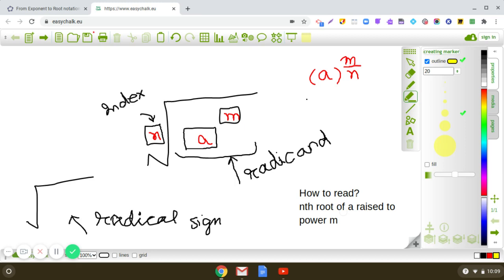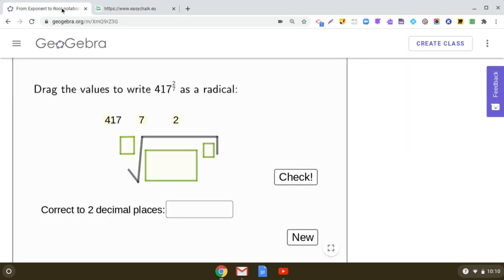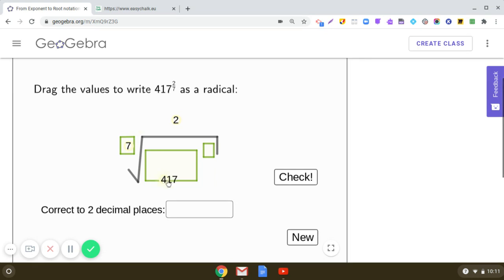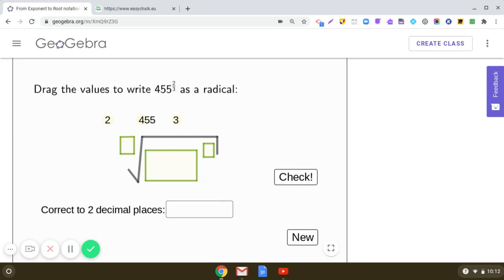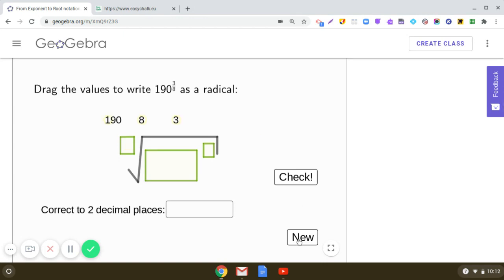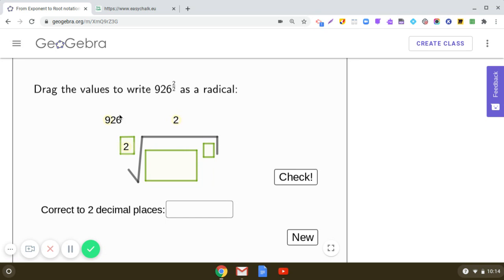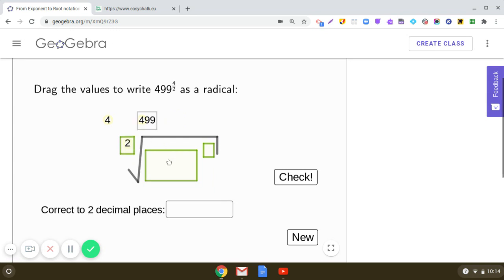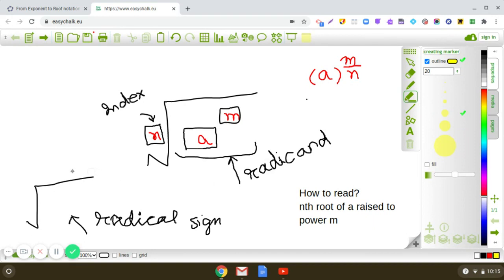Exponents and Radicals | Express as radicals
What is index, radical , radical sign, radicand

Using GeoGebra while teaching Math